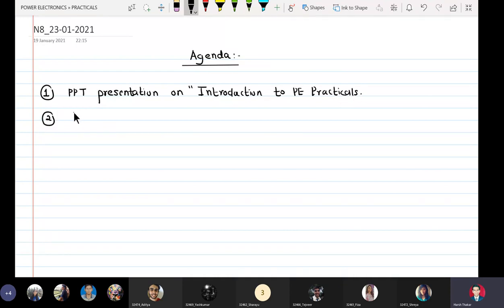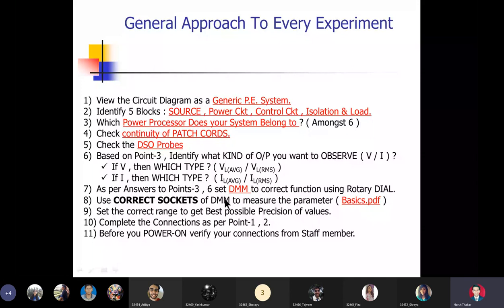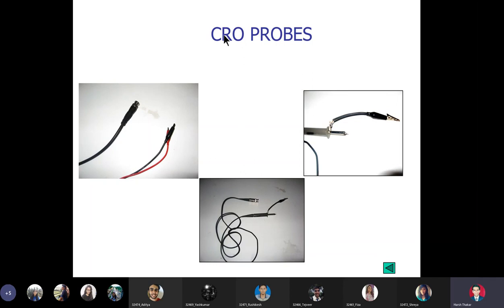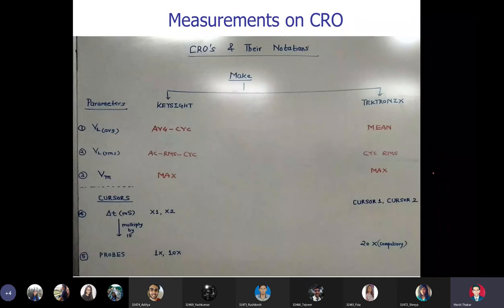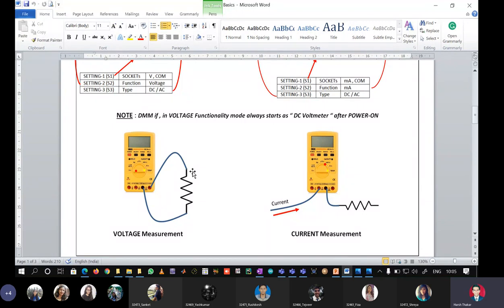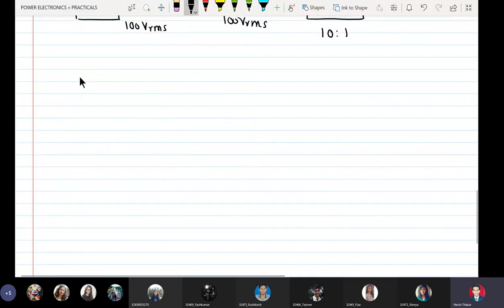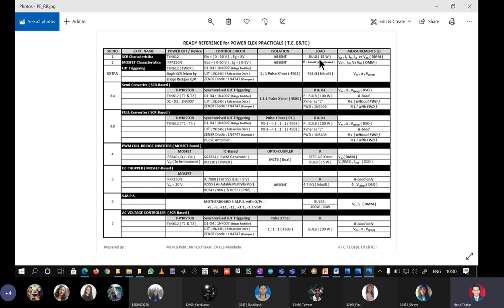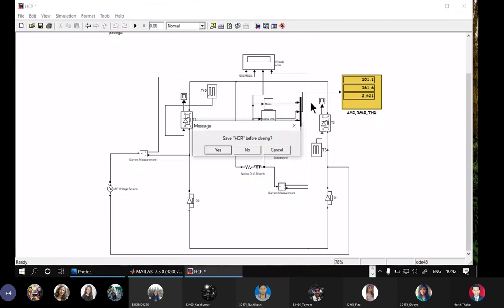INTRODUCTION TO PE PRACTICALS